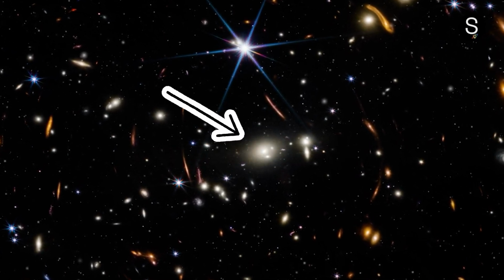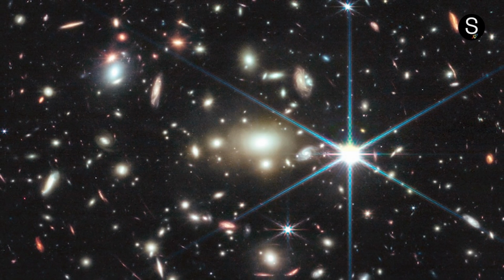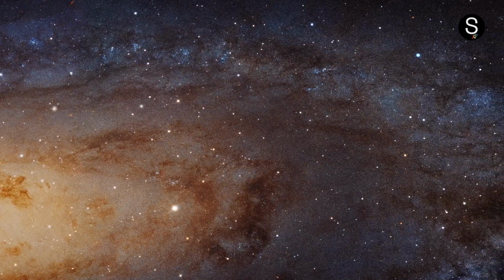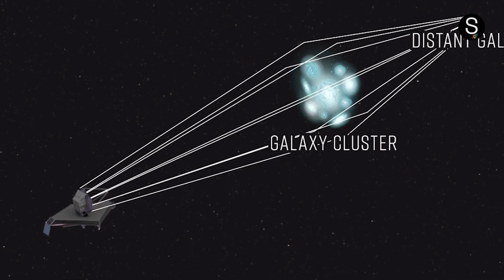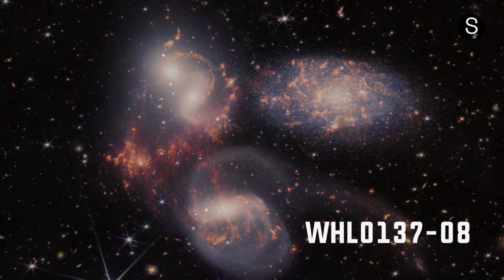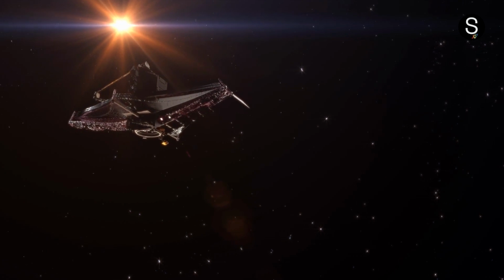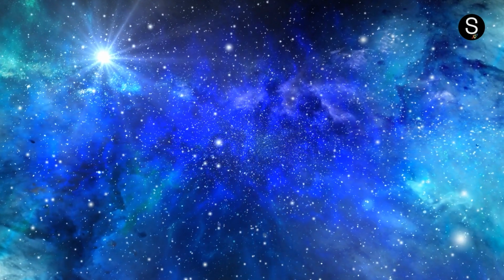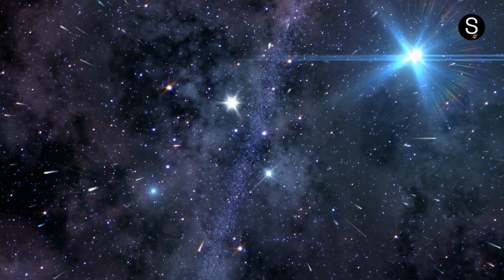Earendel, The Most Distant Star Ever Has Been Discovered by the James Webb! | Space-Time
Earendel, the oldest star ever observed is hidden somewhere in this James Webb picture.
And I bet you are not able to spot it. But fear not: we will soon arrive at that point.
However, before we do, let's delve into the workings of lenses. These remarkable devices can manipulate light, bending its beams in ways that may appear magical but are simply rooted in basic physics. You may wonder about the connection between a lens and the universe's oldest star. The link is more significant than you might imagine. Allow me to guide you through this video where all your questions will be answered. Additionally, I will reveal how the discovery of Earendel holds the potential to unveil the enigmatic secrets of the Big Bang!
So, where is Earendel?